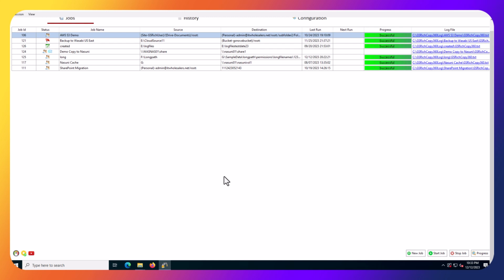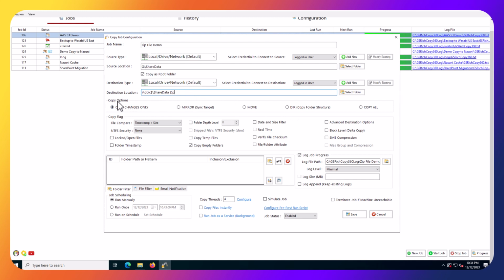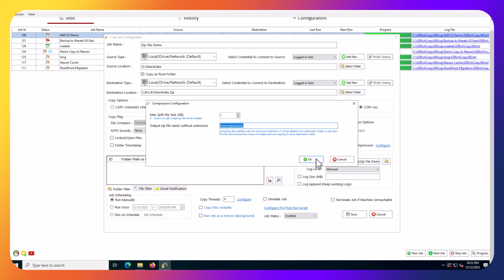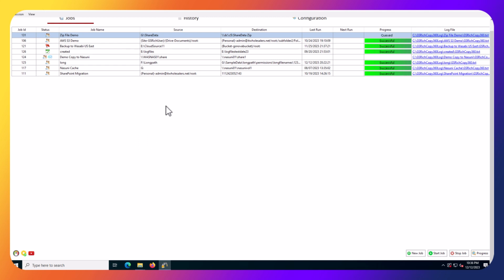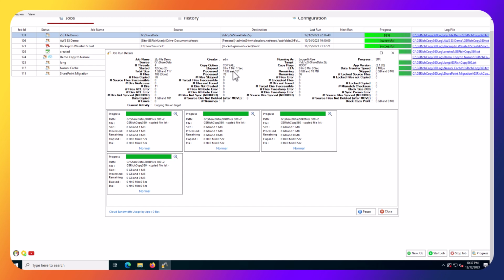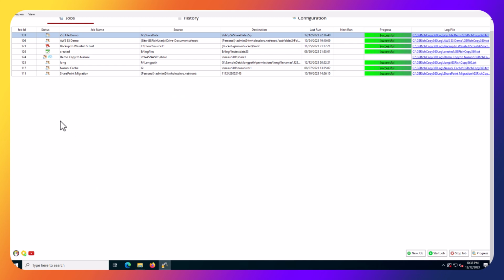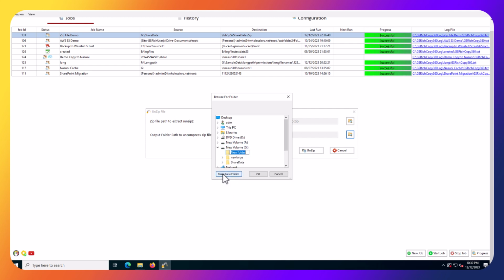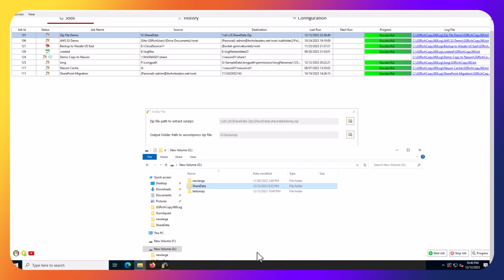Zip Files Onto Destination Using GS RichCopy 360 Enterprise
In this video, we demonstrate how to copy files from a source and have them zipped onto the destination using GS RichCopy 360 Enterprise.

The video further explains the available options such as setting a max zip file limit so that it splits the other files.

Furthermore, we demonstrated the unzip feature so that zipped files can be easily extracted.